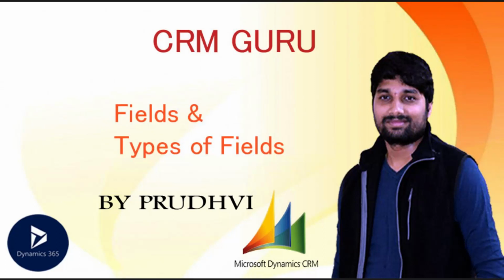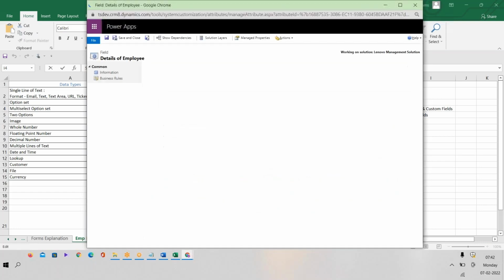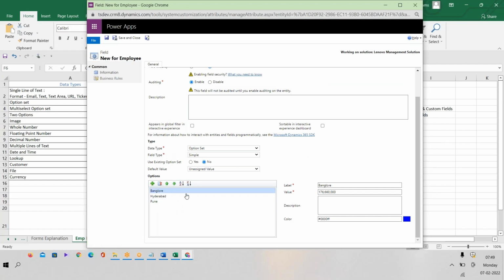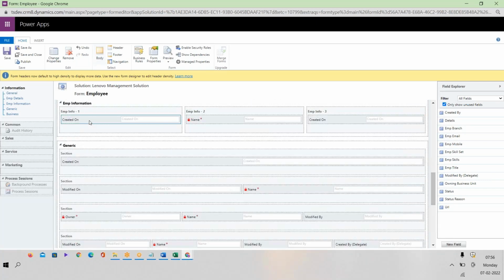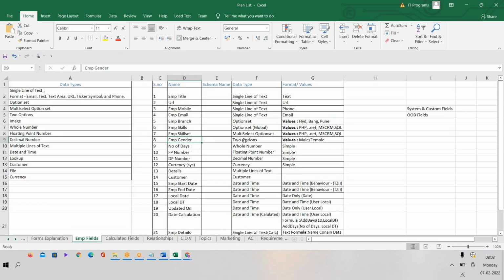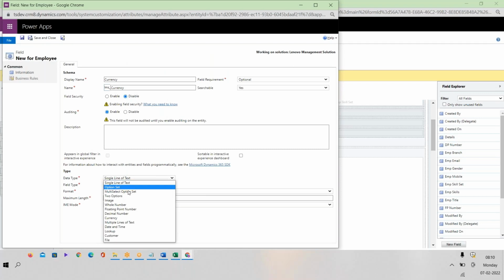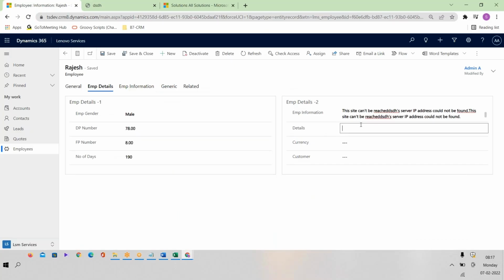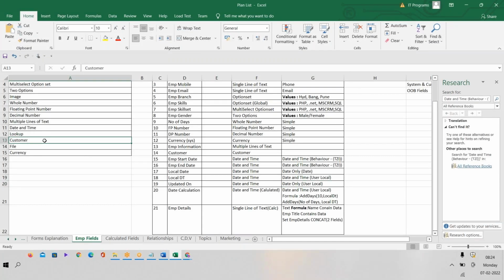Fields & Types of Fields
Creating Fields & Types of Fields in MSCRM.